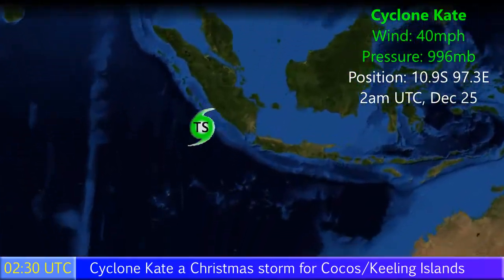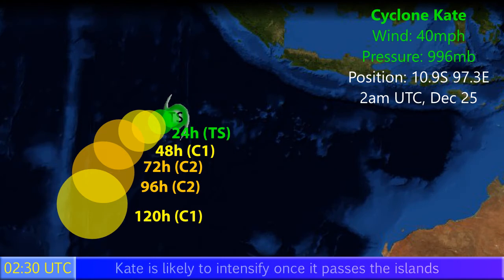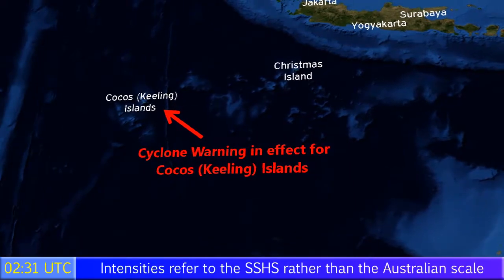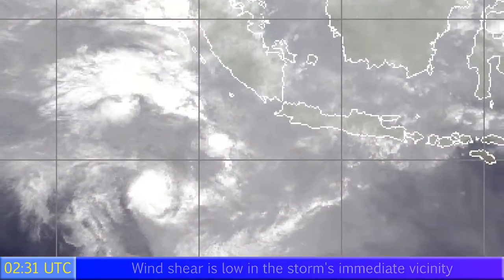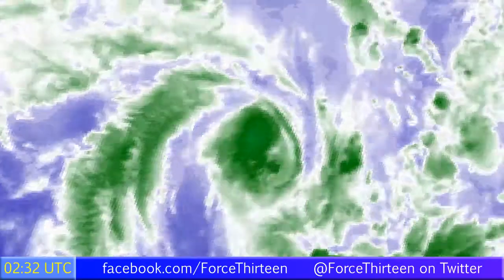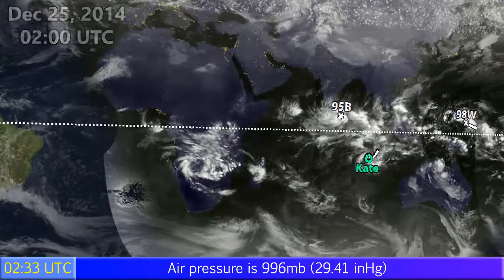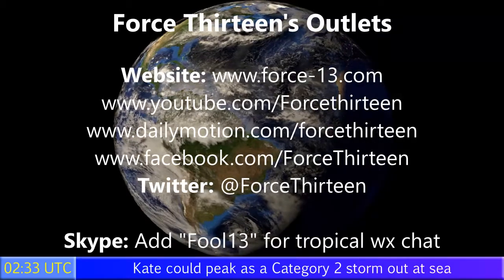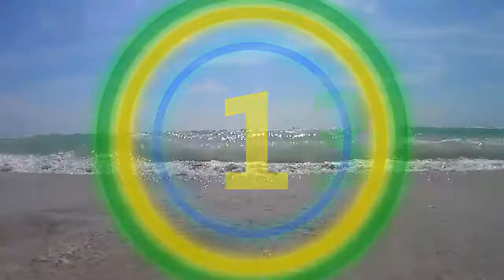Cyclone Kate - Update 1 (02:00UTC, Dec 25, 2014)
It's going to be a very wet Christmas on the Cocos/Keeling Islands of Australia, where the storm is pretty much overhead at this time with winds of 40mph and a pressure of 996mb. The storm is expected to continue towards the southwest and intensify into a Category 3 cyclone on the Australian Scale (Cat 2 SSHS)